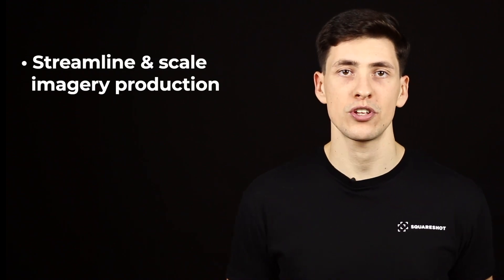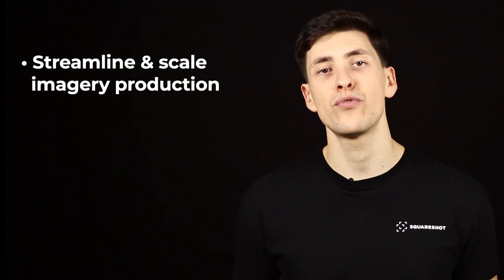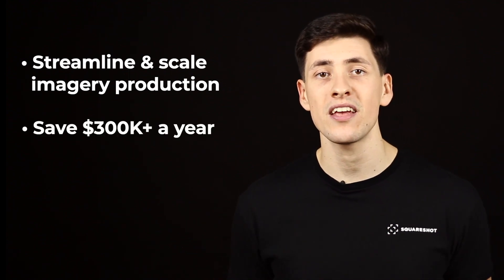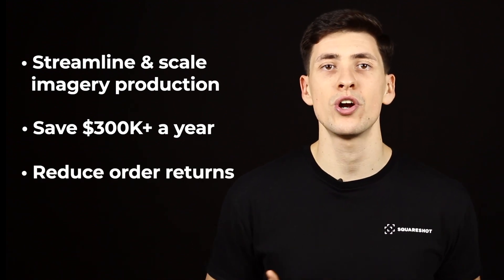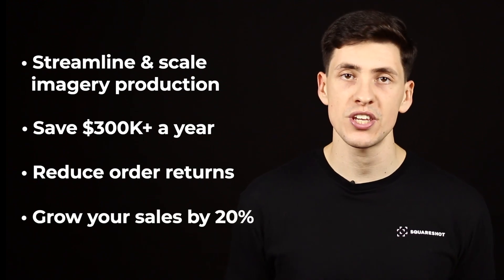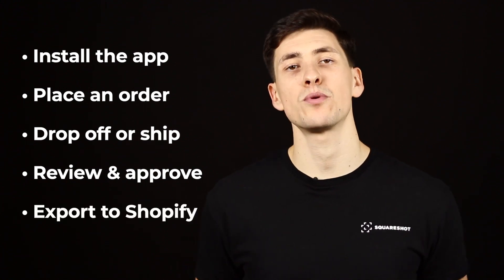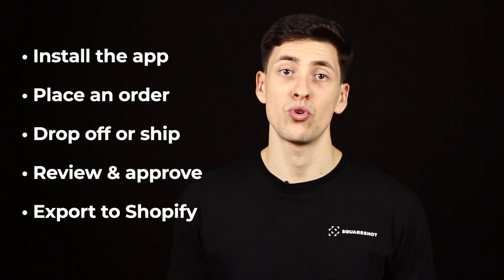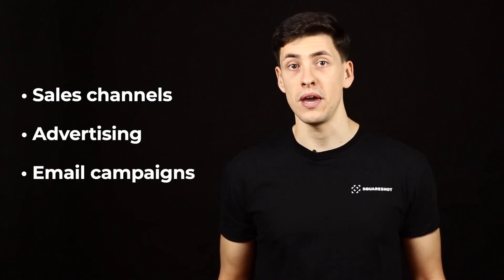Product imagery app for Shopify | Squareshot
The wait is over! The first-ever product photography app is live on Shopify!
You can now order product imagery right from your Shopify account.